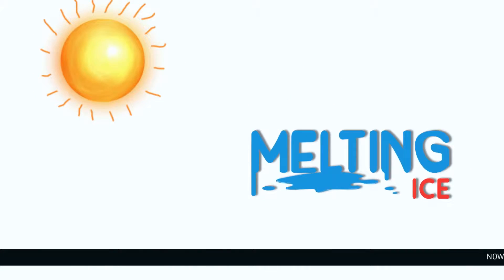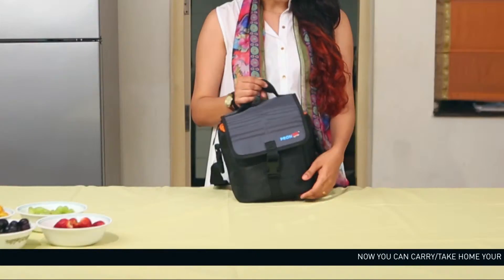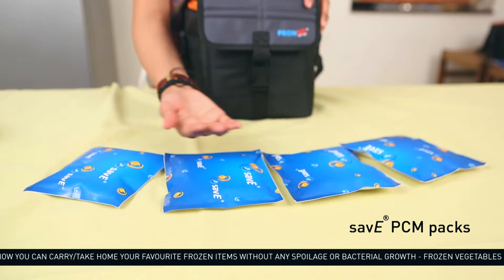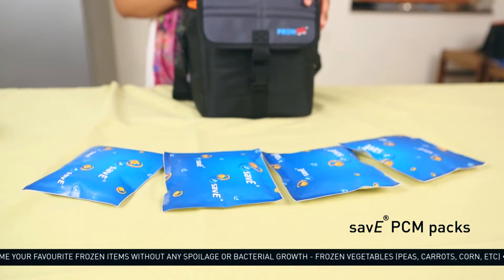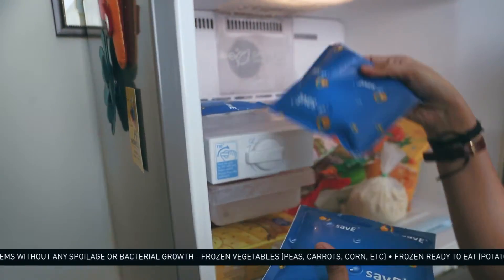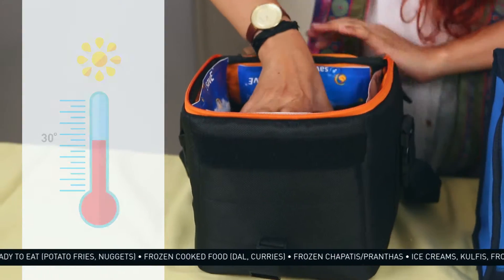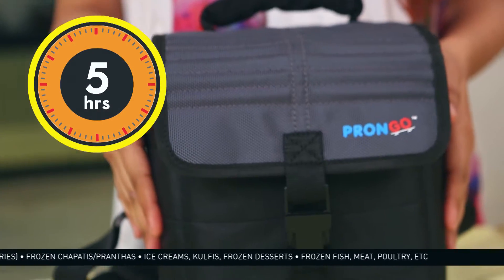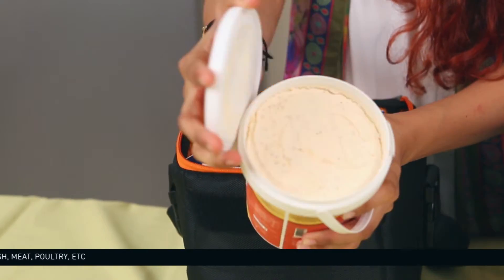How to use PronGO™ - Trailer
This unique product can keep food products at -15 deg C for upto 5 hours. This PronGO bag has a carrying capacity of 3 litres. PronGO is your perfect companion for picnics, travel, shopping and even carrying it to work. PronGO uses savE®, an advanced phase change materials (PCM) technology combined with thermally insulating materials that enable specific temperature control. PronGO™ is designed specifically understanding the needs of our customers to enable carrying food products that require temperature control. PronGO has been created with a goal to enable more and more products to be stored and transported safely protecting its quality. Hence, the name is derived from the mission to enable more ‘PROducts on the Go’.